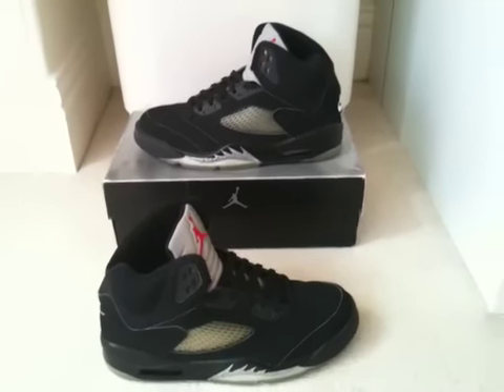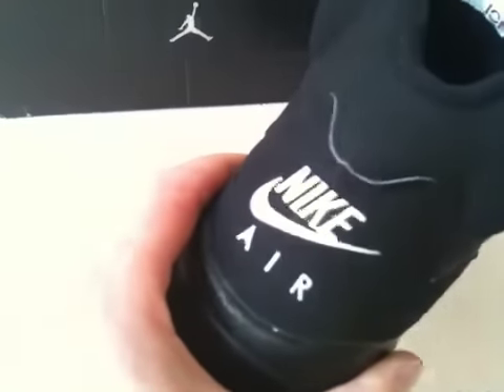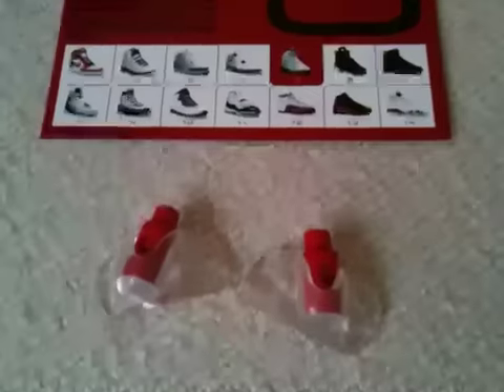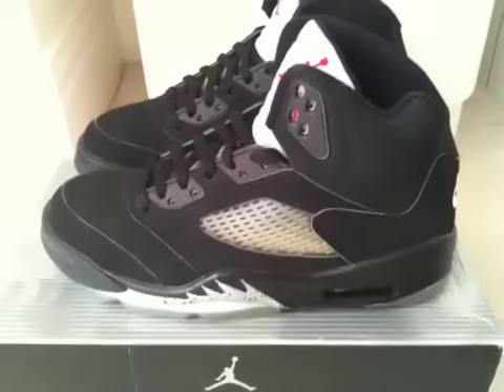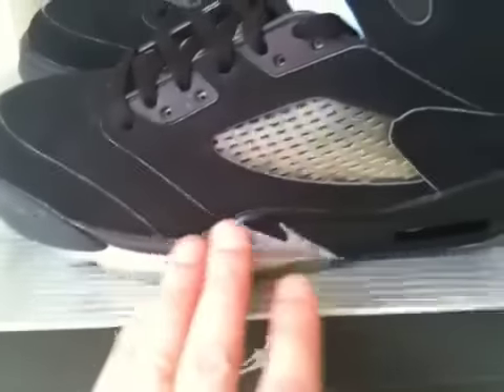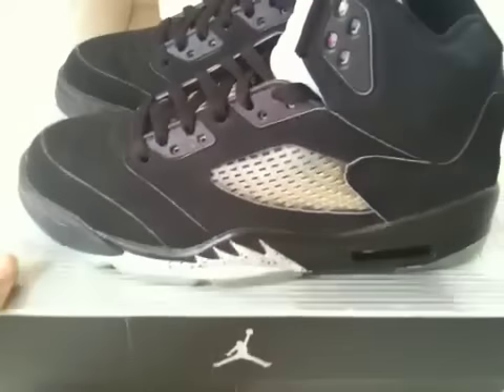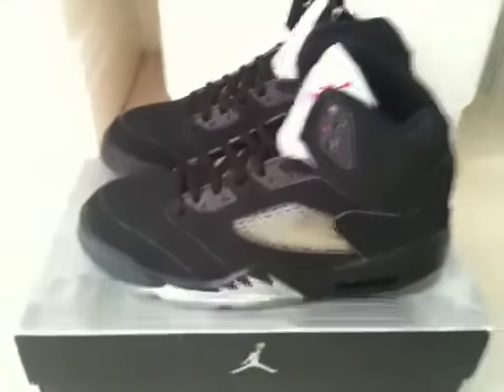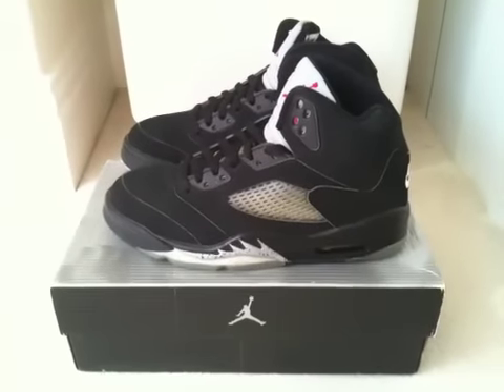Nike Air Jordan V - 1999 Retro - 5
My Nike Air Jordan V 1999 retros
US8.5 / UK7.5 In jordan box with lace locks and number card